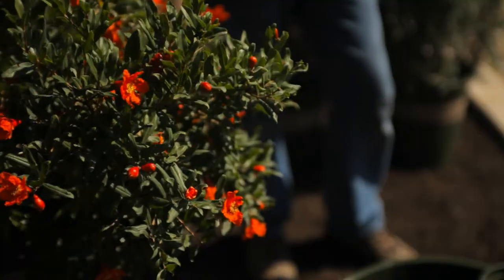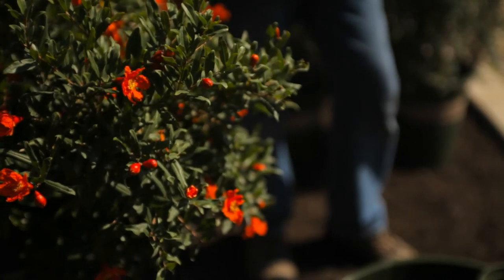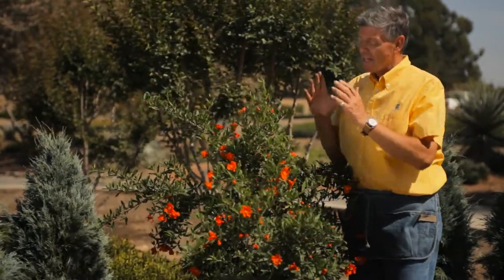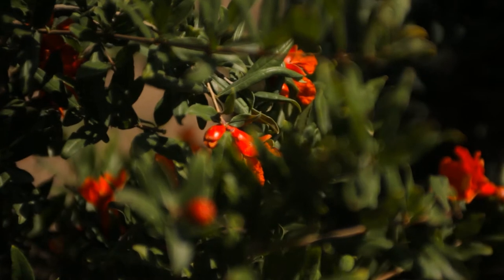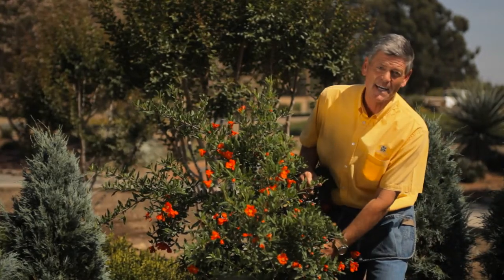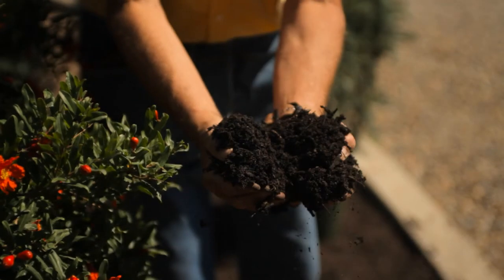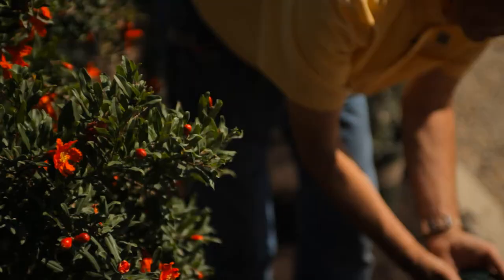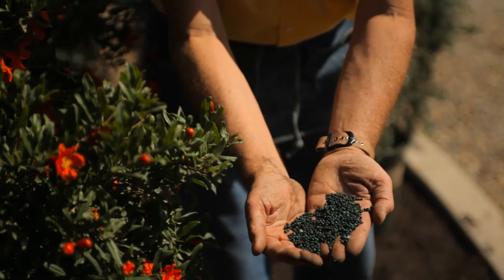Planting Instructions for Pomegranates : Garden Savvy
How you will go about planting something depends largely on what you're trying to plant in the first place. Get planting instructions for pomegranates with help from the spokesperson for new plants in this free video clip.

Series Description: Gardening is one of the most stress-free hobbies that a person can have, as long as you're taking each variety of plant into consideration. Get tips on planting and gardening with help from the spokesperson for new plants in this free video series.